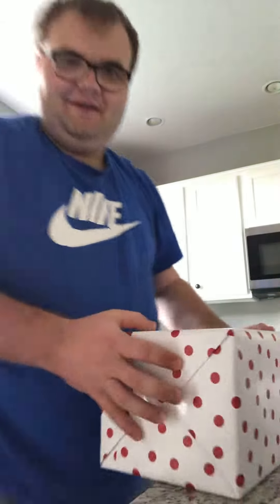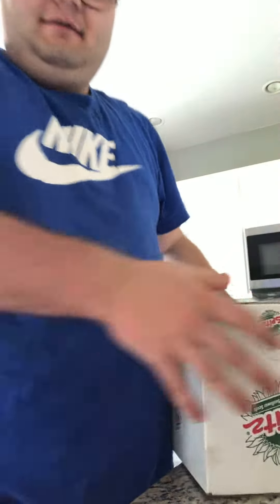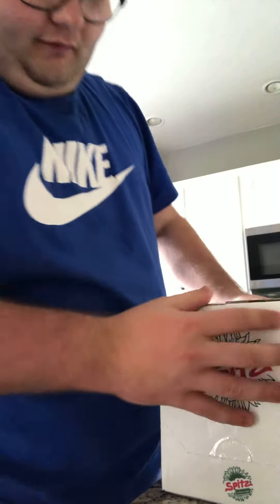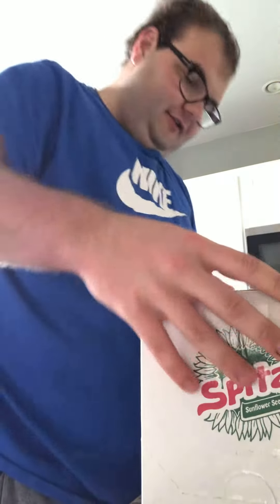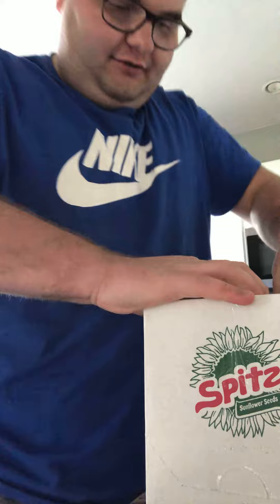Spits sunflower seeds